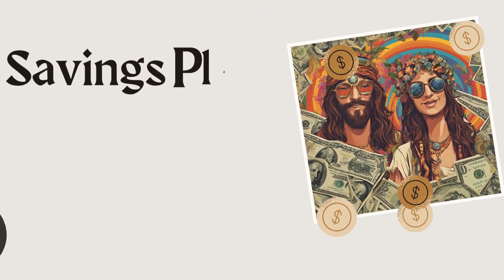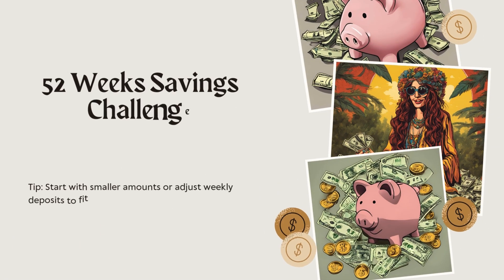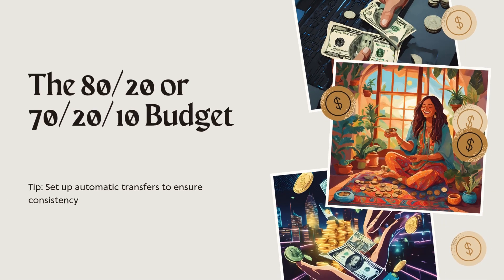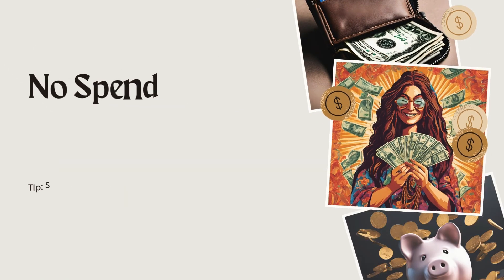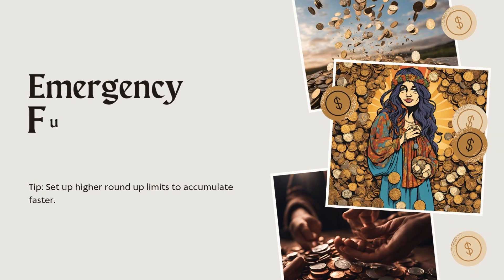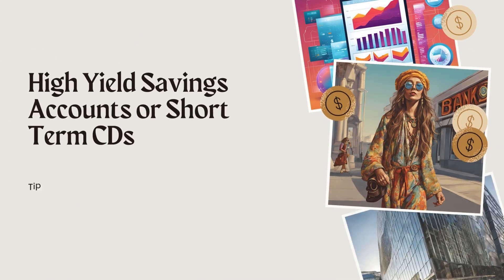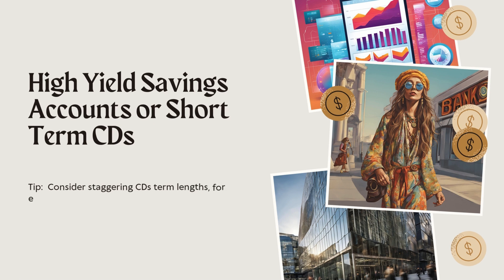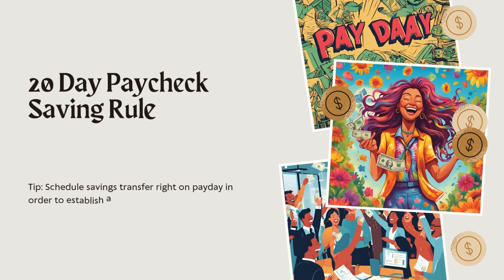Let's Save Money For 2025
Here are a few ideas for savings plans for 2025.

I am a retired funeral home manager and finding different ways to save money in order to build our nest egg. From savings challenges and sinking funds and any other creative and fun ways to save.

But saving is not all I do as I have a family that consist of BigDog our rescue dog Jet and 2 adult children and 2 granddaughers that I love to see but have to travel to get there. So, traveling is always on our list.

Along with enjoying our retirement life, we are foodies who also enjoy spirits and a good cigar now and then. So join me for our Friday chats that are uploaded on Sundays and don't hesitate to share your thoughts as well. As I am always interested in hearing from you all. Thanks again and until next time...chau

Gear:
Front Camera: GoPro 9
Ring Light

Software:
DaVinci 19